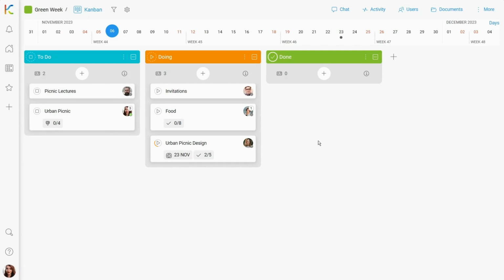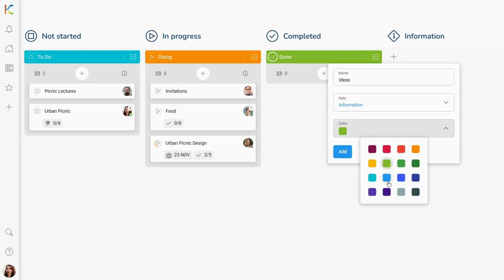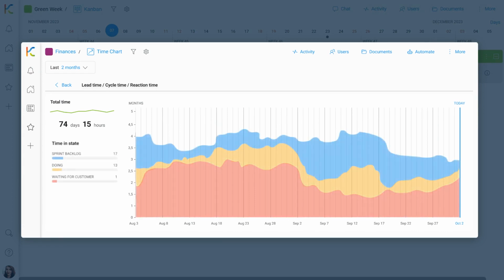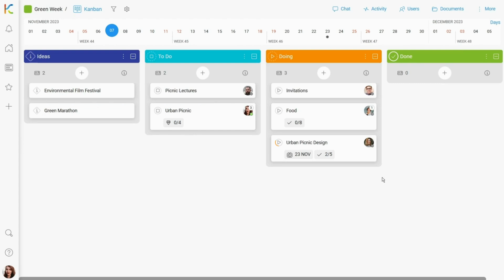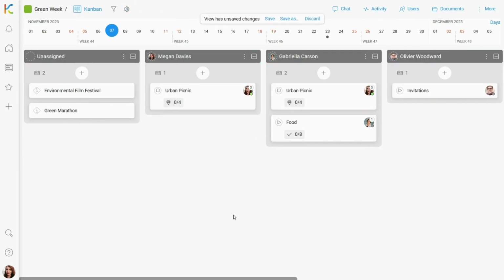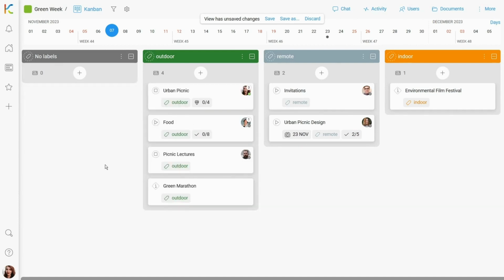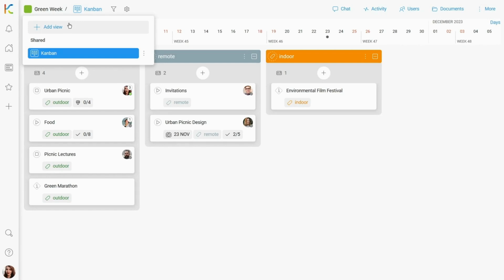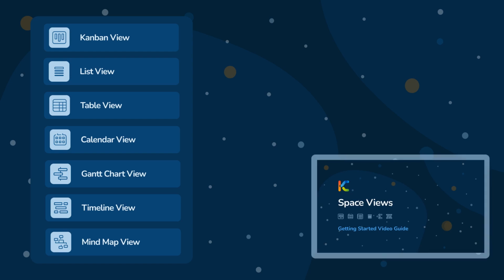Working with Spaces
In this Getting Started Video Guide, you will learn how to work with spaces, the area of work in KanBo.

See how to use space features and make a comfortable place to work.
You can learn how to:

- create and edit card statuses
- use card status roles
- calculate the work progress
- use card grouping possibilities
- create custom fields
- add labels to cards

Get ready to boost your productivity with KanBo's powerful card features. Watch now to learn all the essentials of working with KanBo cards!

Recreate every step made on this video with the instruction

Learn more about KanBo on learn.kanboapp.com